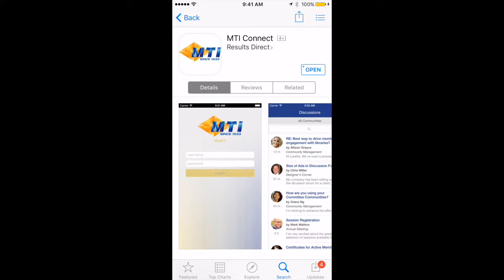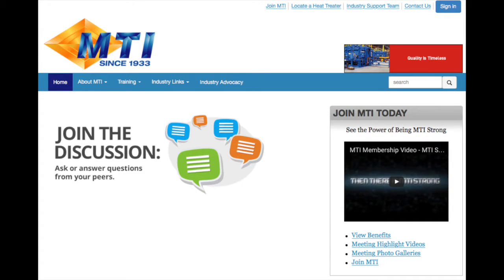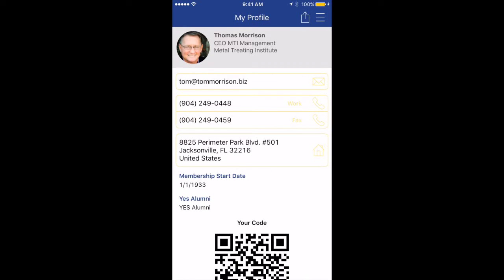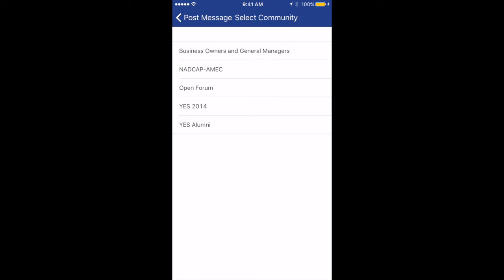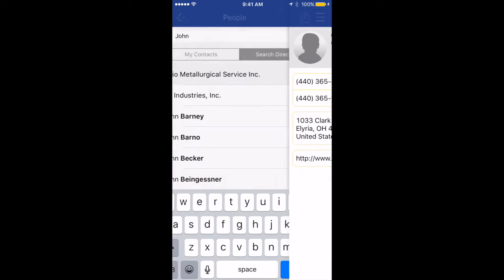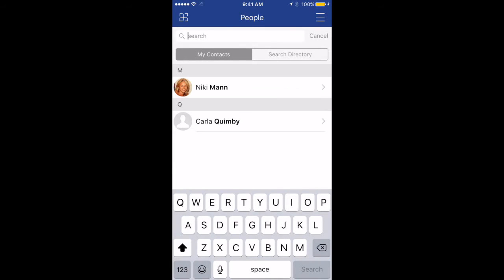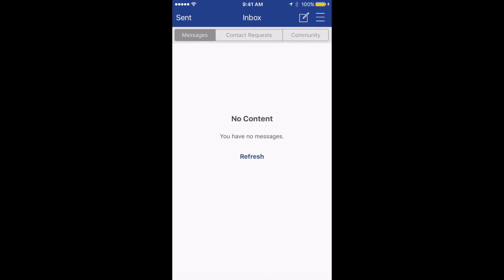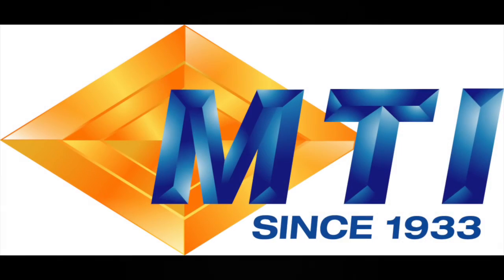MTI Connect Mobile App Tutorial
Learn how to navigate and get access to everything MTI from your mobile device.  For more information on the Metal Treating Institute, visit HeatTreat.net.